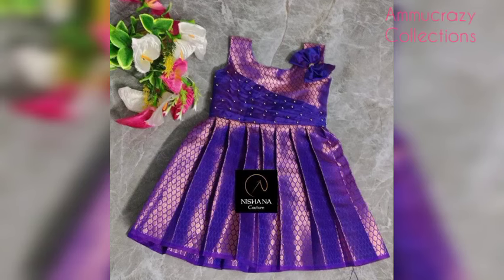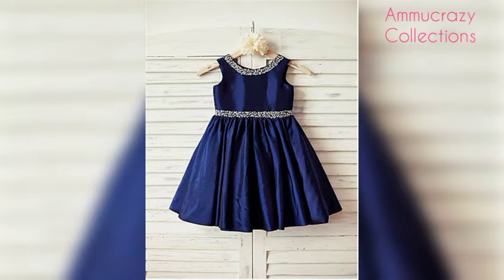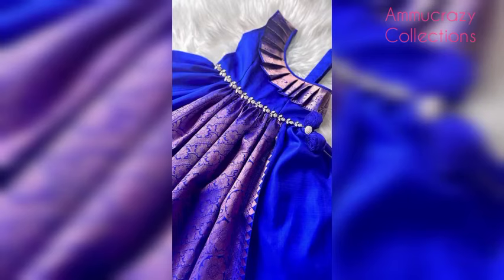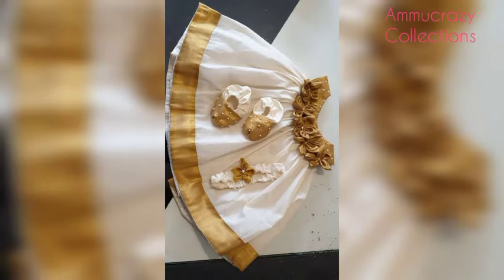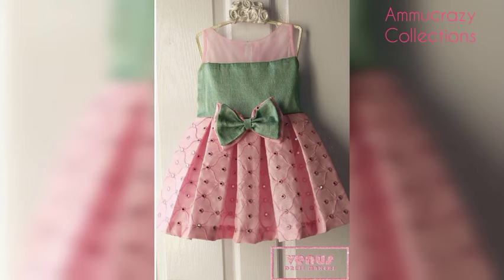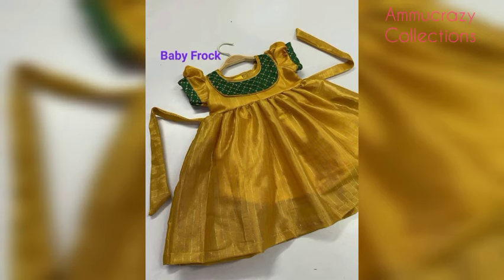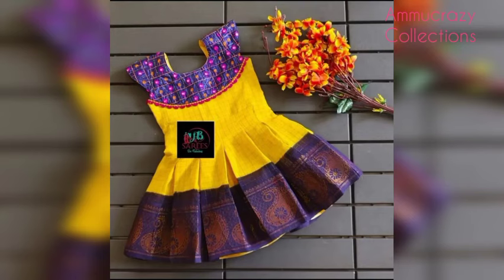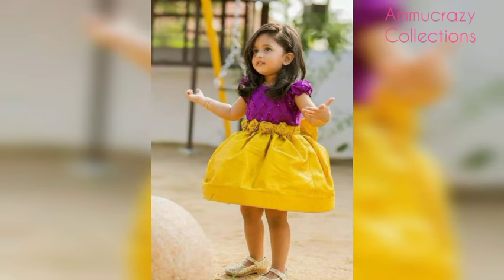Baby frock models | cute fancy frocks collection